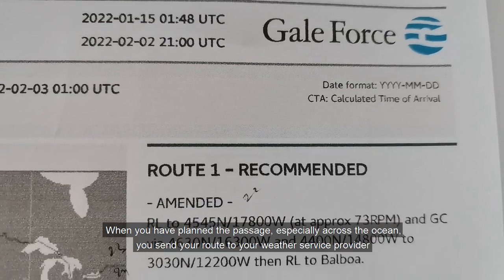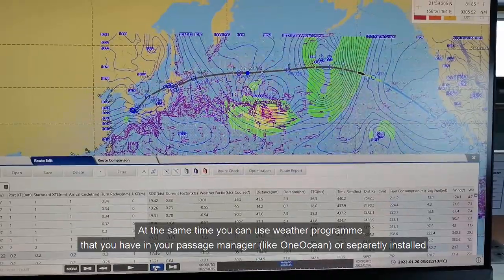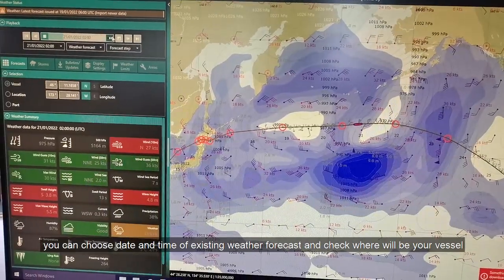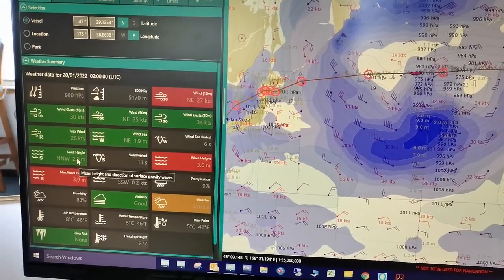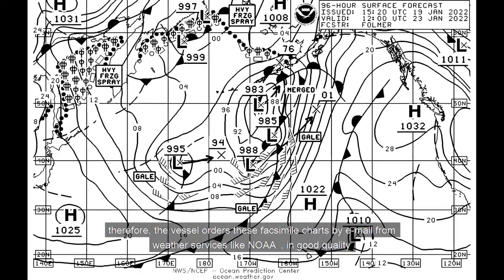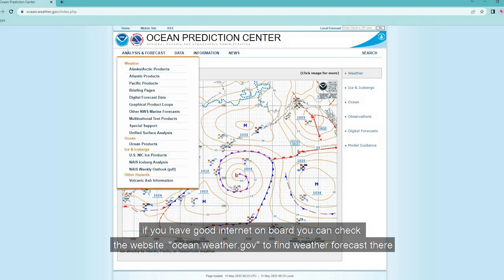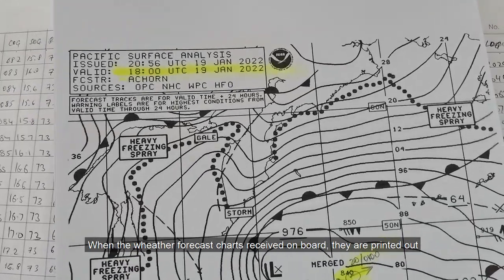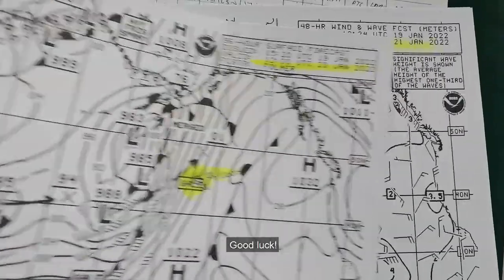HOW SHIPS AVOID BAD WEATHER AT SEA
How to use special weather programs installed on board the ship. How to avoid bad weather at sea.